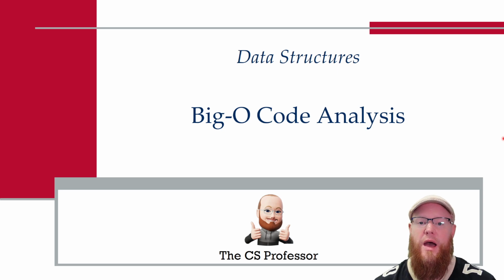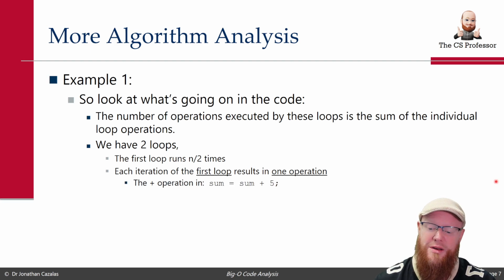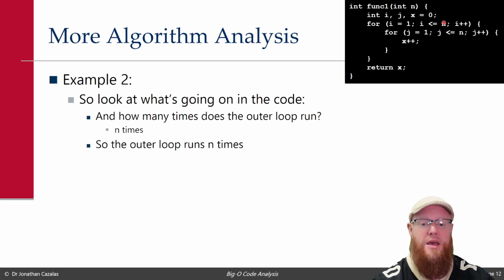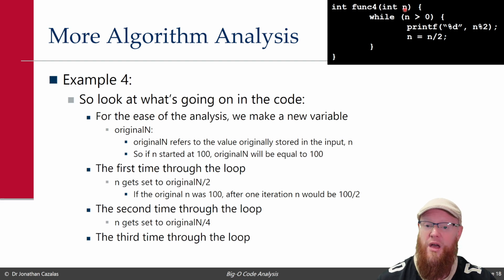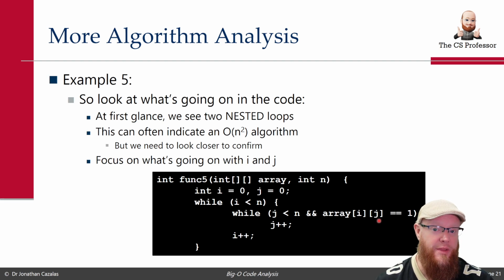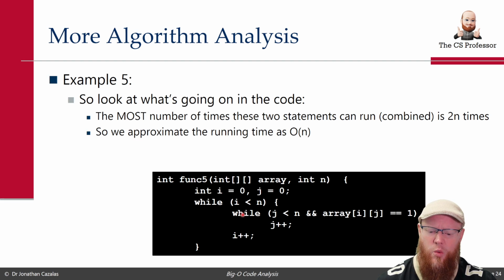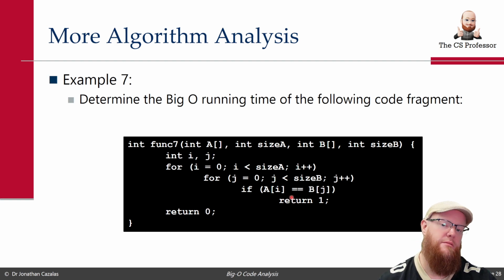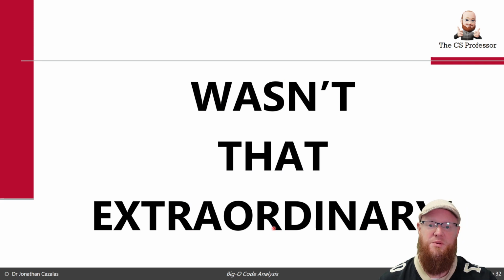Big-O --- Code Analysis